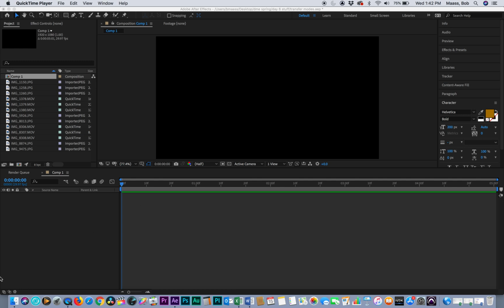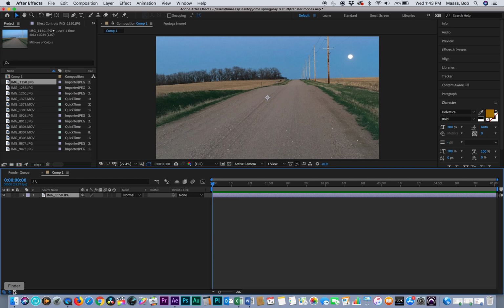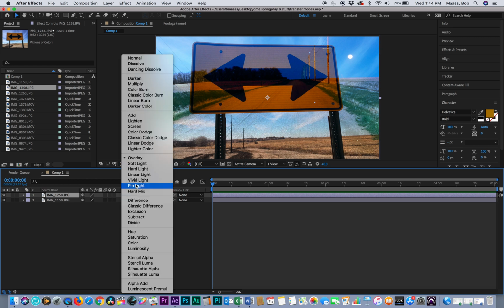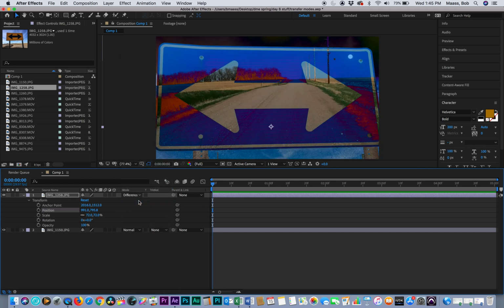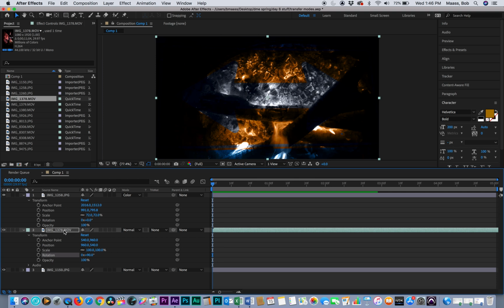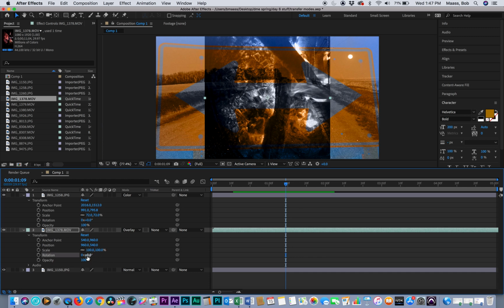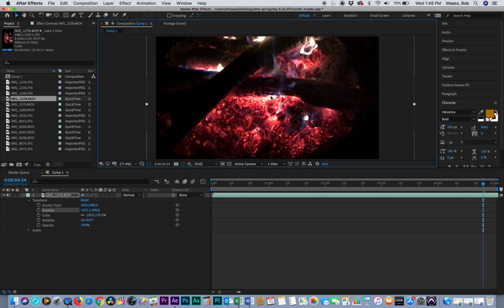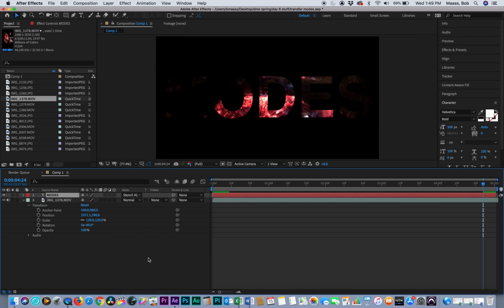day 6 Lecture 1 Composite Modes screen capture